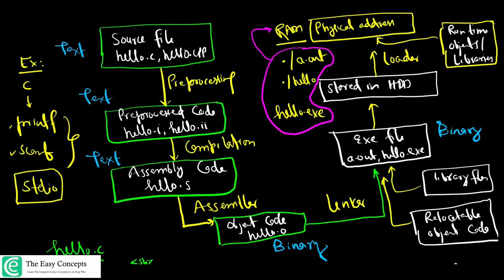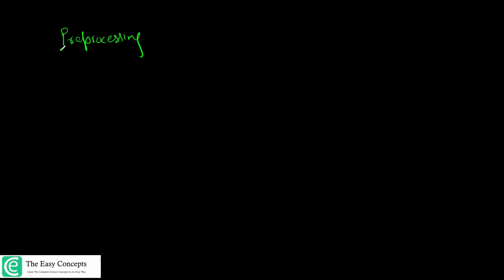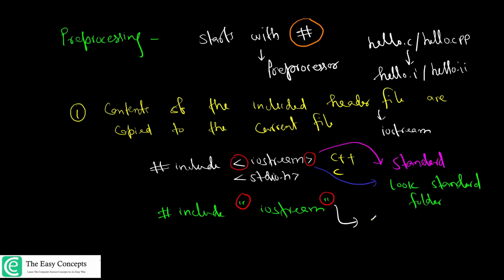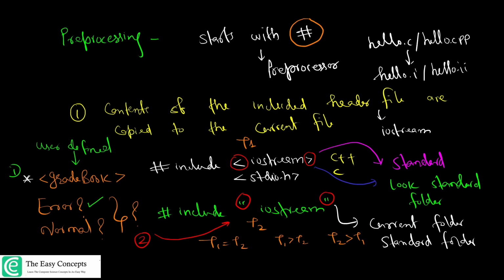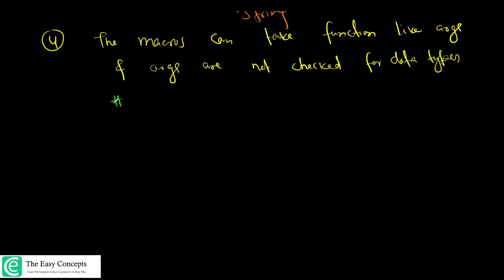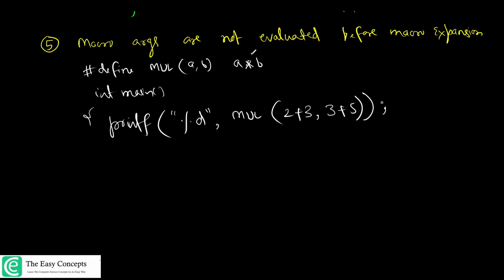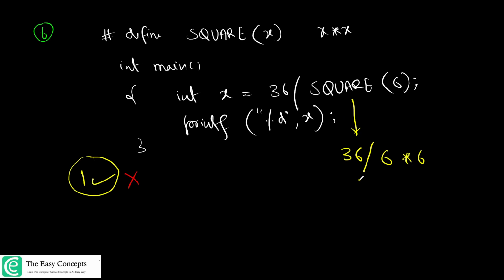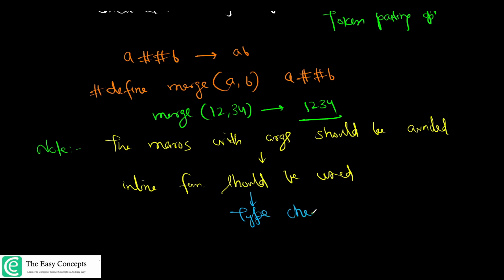#5: Preprocessing Step of a C and C++ Program | CSE Placement Preparation | The Easy Concepts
In this tutorial, we have discussed the way a C and C++ source file is preprocessed and converted into another format. We also discussed the various functions of preprocessor directives in c and c++. These types of concepts are very helpful for in-depth knowledge of a topic and for the preparation of interviews or GATE exams.

We will be discussing the following subjects or topics in this series -
1. C and C++
2. Data Structures
3. Algorithms
4. Projects
5. Operating Systems
6. DBMS
7. Computer Networks
8. Basics of Web Technology